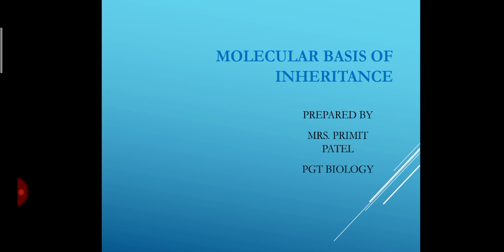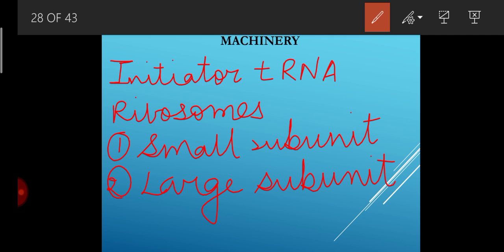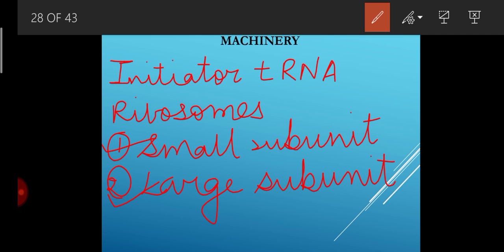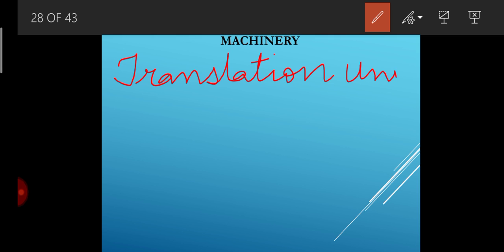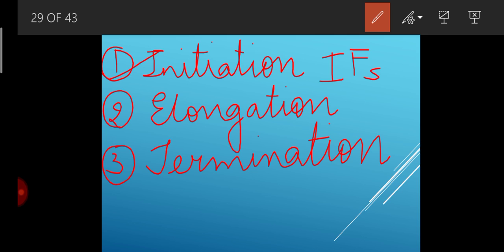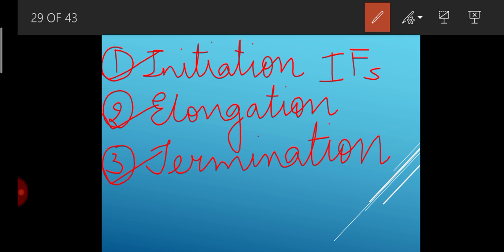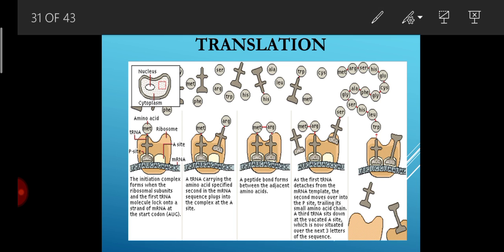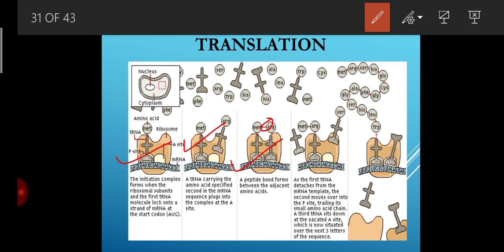CLASS 12 BIOLOGY CHAPTER 6 PART 6